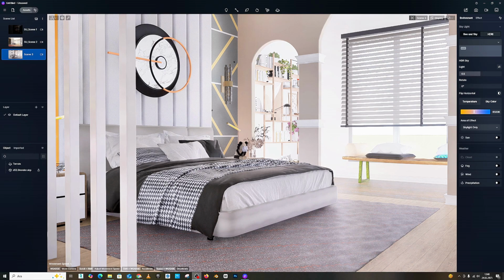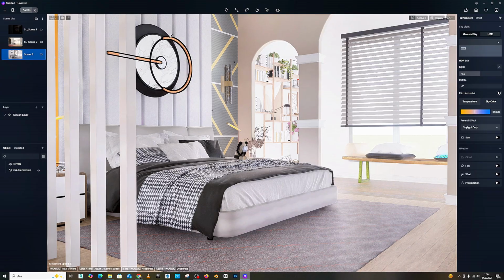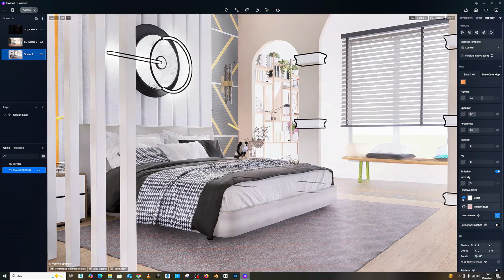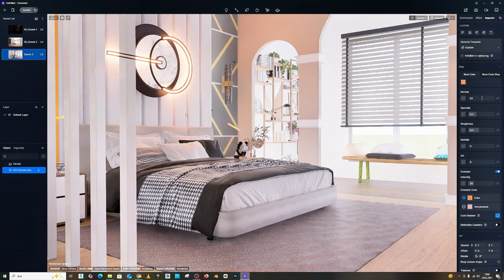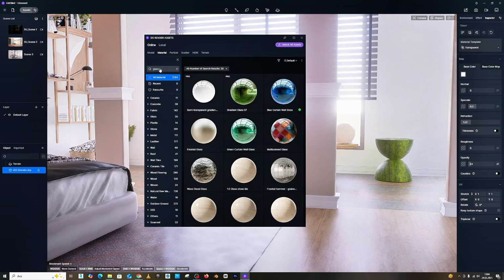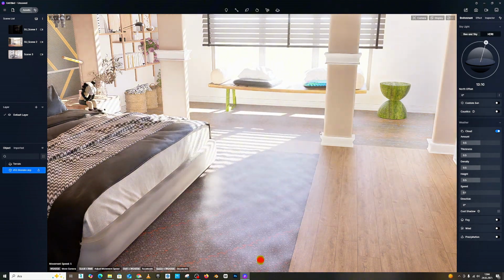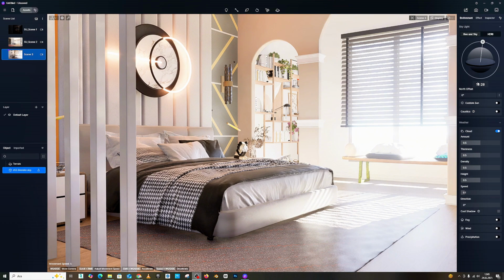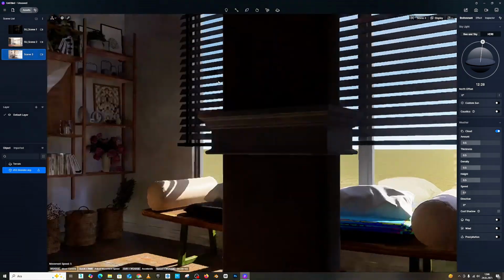How to make a RENDER realistic in D5 Render ?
f you want d5 render realistic results, this video shows the exact workflow step by step.
In this how to make d5 render realistic guide, you’ll learn the key techniques professionals use.
Create stunning d5 render realistic interior scenes by understanding light, materials, and camera logic.
This d5 render realistic tutorial covers essential d5 realistic interior render settings for better realism.

Throughout the video, I explain how to achieve a truly d5 realistic render without overcomplicating the process.
Even if you are new, this content is perfect as a d5 render for beginners who want fast, visible improvements.
You’ll discover common mistakes, realistic lighting setups, PBR material tips, and camera adjustments that make a huge difference.

Realistic rendering is not about luck — it’s about the right settings and a trained eye.
Watch until the end and level up your D5 Render visuals 🚀